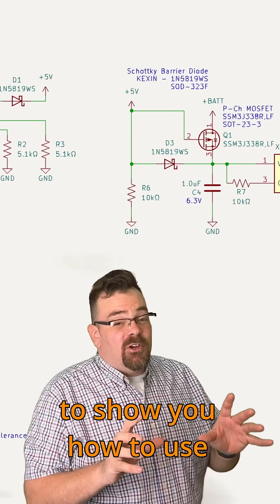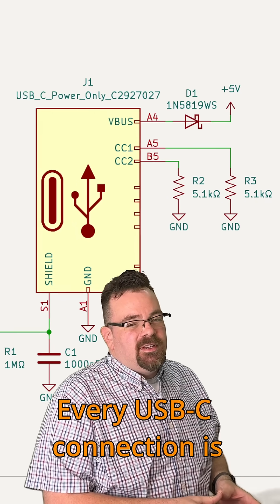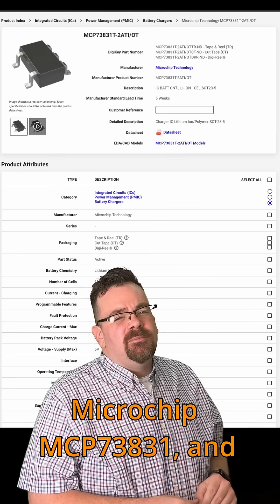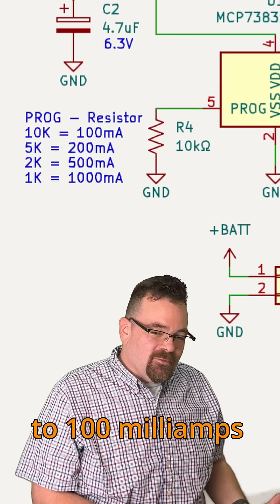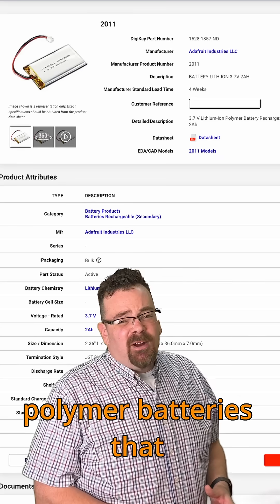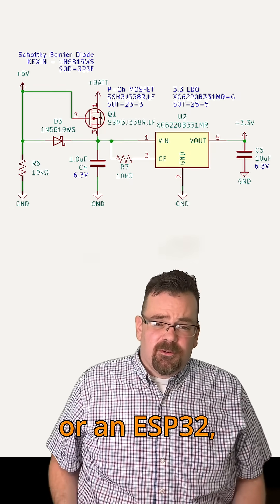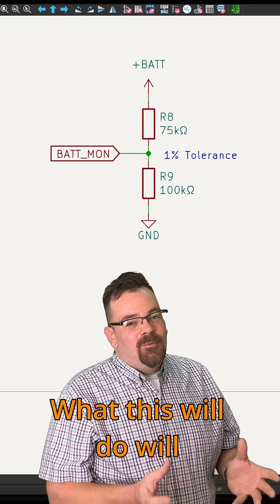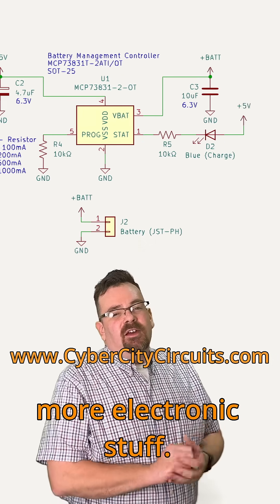USB-C and LiPo Battery Charging Design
Hire us for US-based PCB Assembly and Prototyping!

Want to power your 3.3 V microcontroller designs from both USB-C and a LiPo battery—and have the system switch power automatically? In this video, I break down a clean and reliable circuit you can use in projects with the RP2040, ESP32, and any other 3.3 V device.

We start with the USB-C connection, including how to wire the CC pins with 5.1 kΩ resistors to request 5 V from smart power supplies. I also show why adding a Schottky diode protects your design (and your computer) from accidental back-feeding.

Next, we walk through the Microchip MCP73831, a popular single-cell Li-ion/LiPo charge controller. You’ll learn how the programming resistor sets the charge current—from 100 mA up to 1000 mA—and why smaller batteries must be charged slowly for safety. I also show the correct JST-PH connector wiring so your battery polarity matches your board.

Then we look at generating a stable 3.3 V rail using an LDO regulator, and how a P-channel MOSFET automatically switches the power source between battery voltage and the 5 V USB input whenever a cable is plugged in.

Finally, I show a simple voltage-divider battery monitor (75 kΩ + 100 kΩ) that feeds your microcontroller’s ADC so you can track battery health in software.

If you’re building portable devices, embedded hardware, sensor nodes, RP2040 boards, or ESP32 projects, this tutorial shows exactly how to add USB-C power, LiPo charging, and automatic power-path switching to your design.